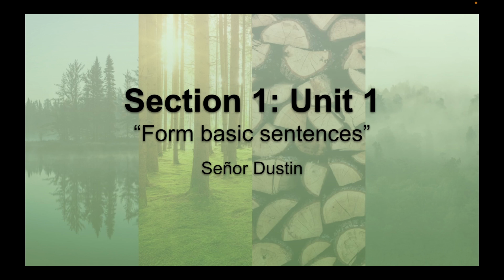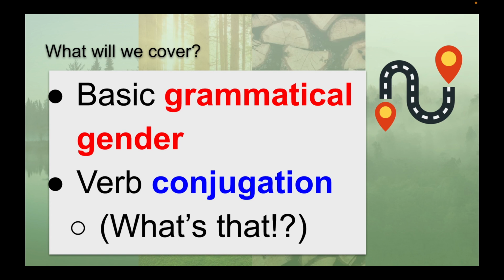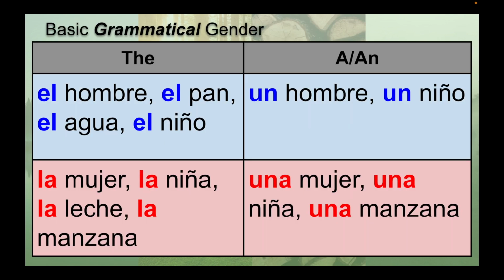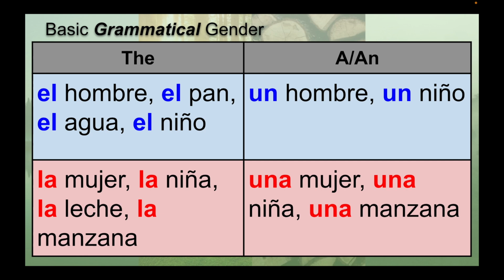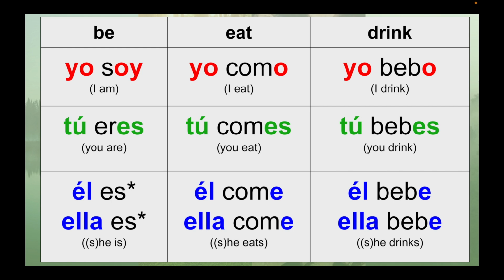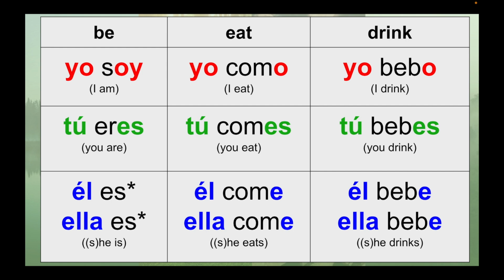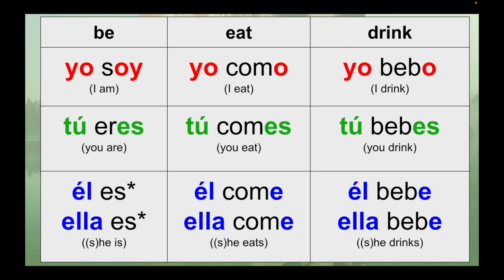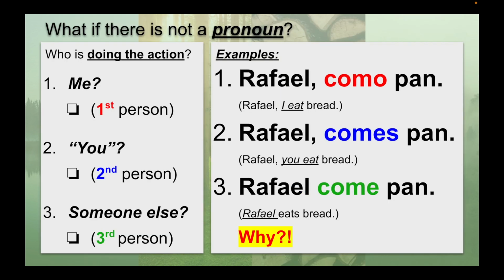Duolingo Spanish 1.1: Greet People